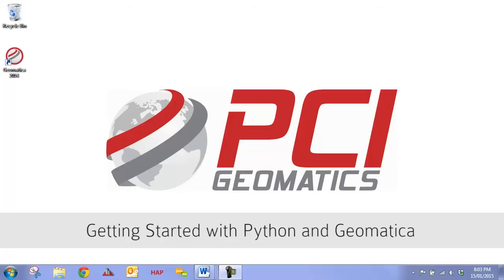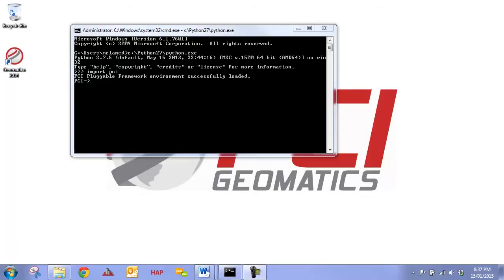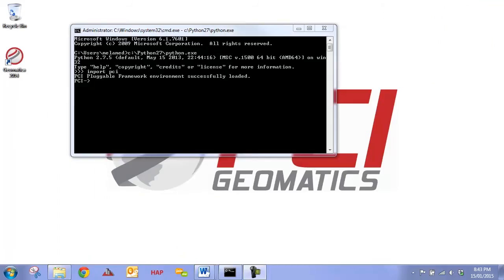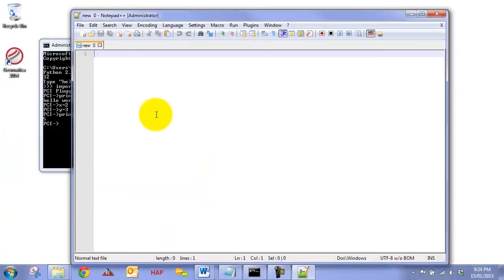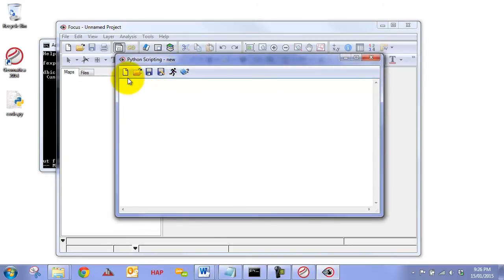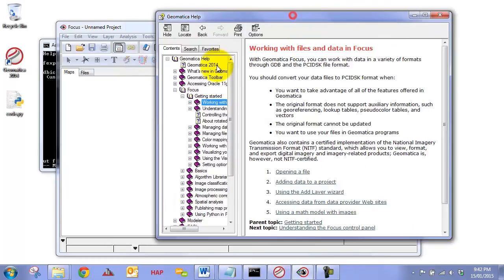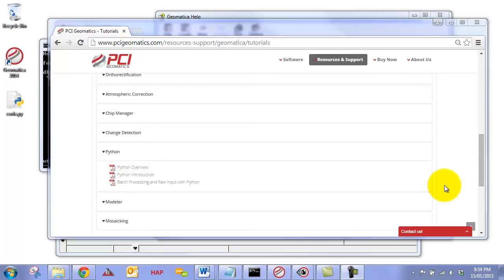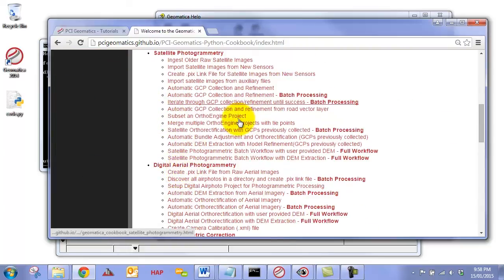Getting Started with Python and Geomatica - Basics & Resources (Episode 1)